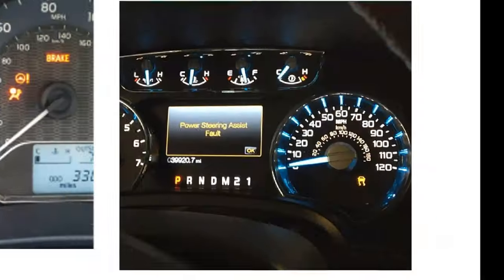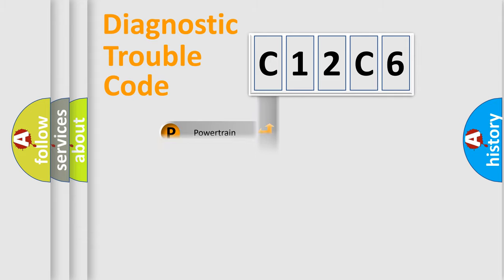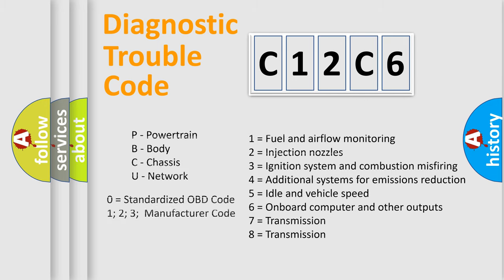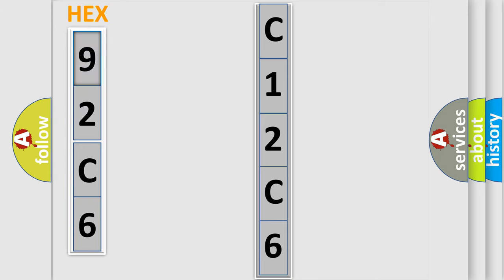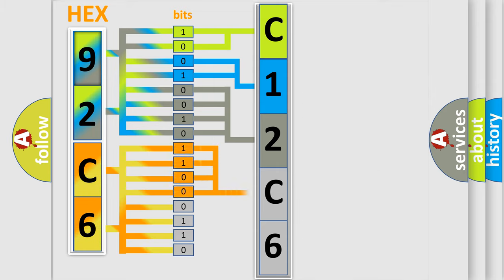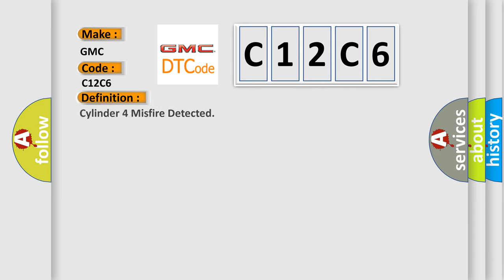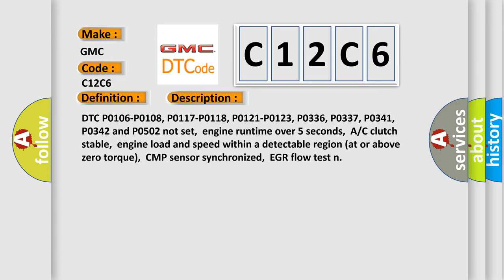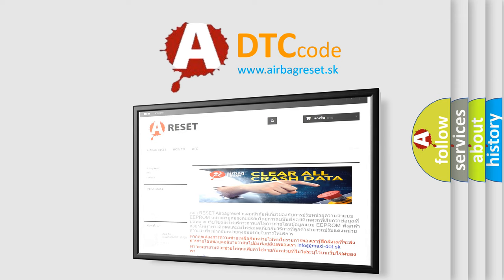DTC GMC C12C6 Short Explanation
Contents:
0:21 Basic DTC analysis according to OBD2 protocol standard.
1:48 Insight into programming
2:58 A diagnostically understandable description of the Diagnostic Trouble Code
3:05 Basic error definition

Make:
GMC
Code:
C12C6
Definition:
Cylinder 4 Misfire Detected
Description: